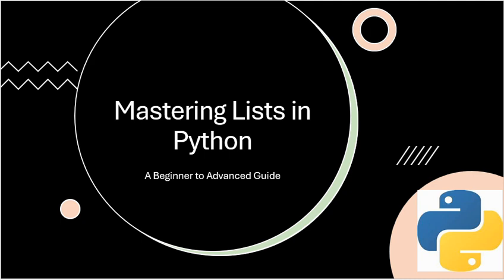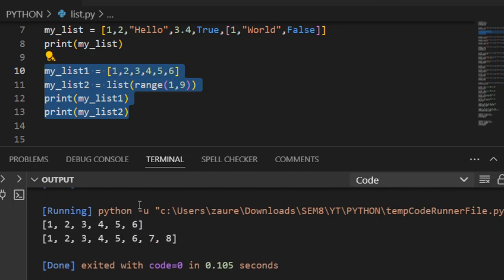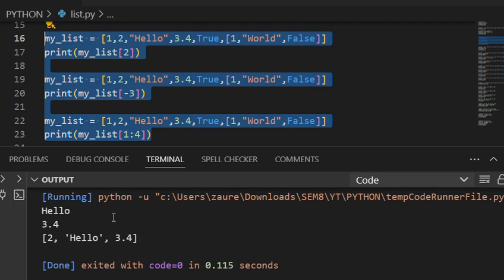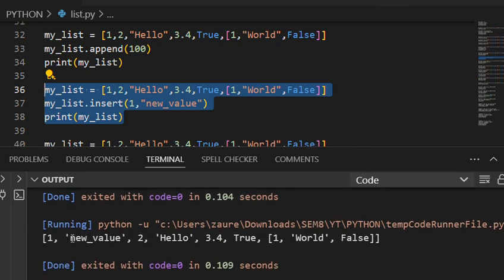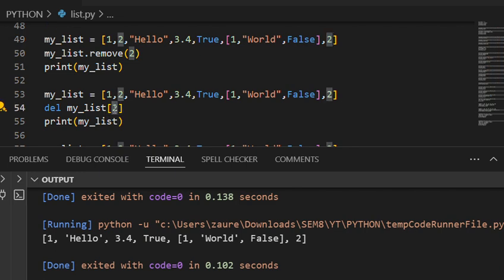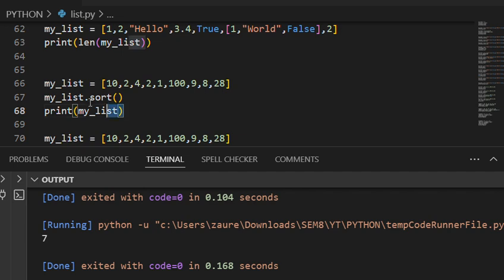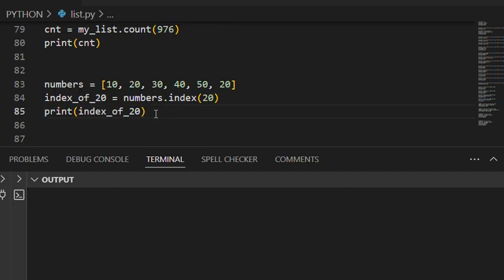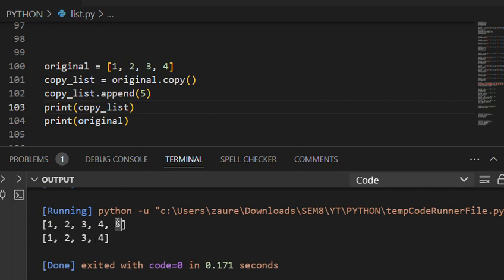List in Python || Python tutorial from basic to advance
Want to level up your Python skills? 🚀 This video dives deep into Python lists, one of the most powerful and versatile data structures. Whether you’re a beginner or an experienced developer, you’ll learn essential list operations, advanced techniques, and performance optimizations!

🔥 What You’ll Learn:
✅ List Basics – Creating & Accessing Elements
✅ List Slicing, Indexing & Iteration
✅ Adding & Removing Elements (Append, Extend, Pop, Remove)
✅ List Comprehensions for Clean & Efficient Code
✅ Sorting & Reversing Lists
✅ Using Lists with Lambda, Map, and Filter
✅ Optimizing Performance with Built-in Functions